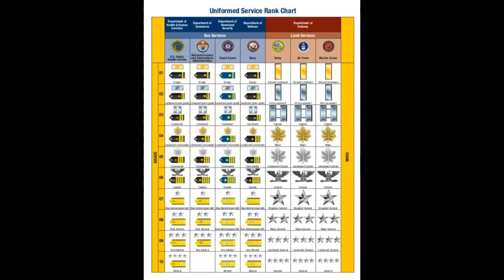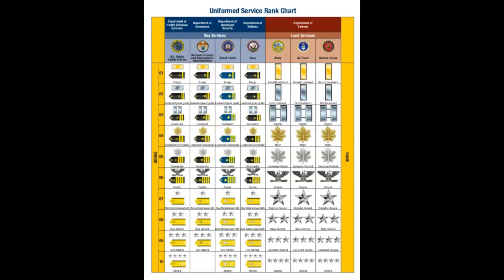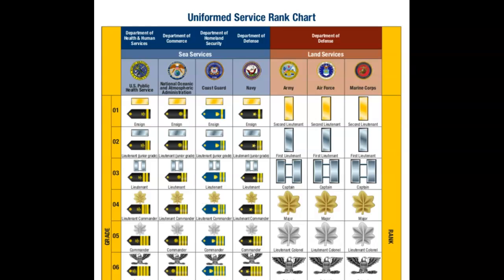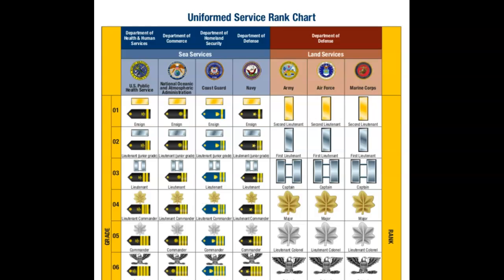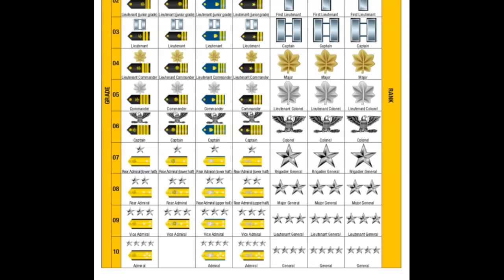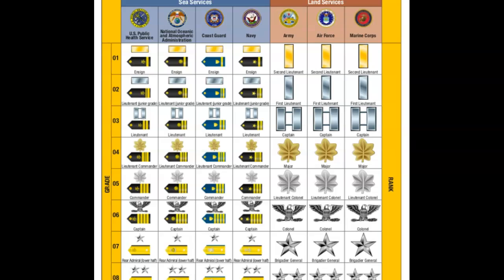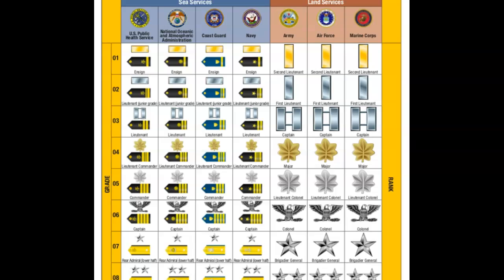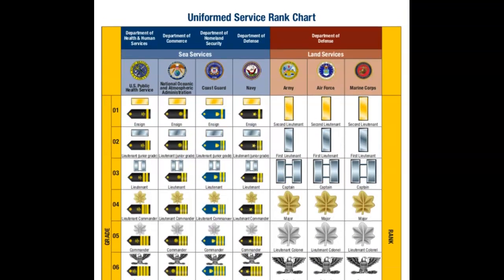How does the U.S. Public Health Service Rank and Grade Structure work?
How does the rank structure for the U.S. Public Health Service work, as compared to the other uniformed services?

Take the quiz to see if you qualify to apply for the U.S. Public Health Service